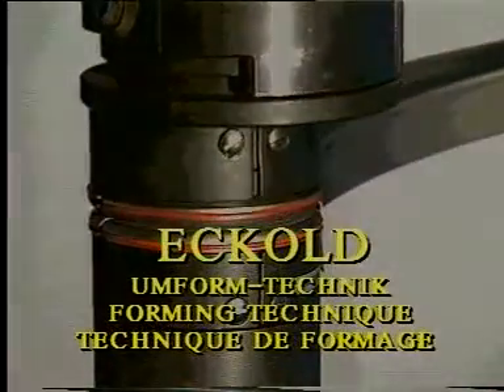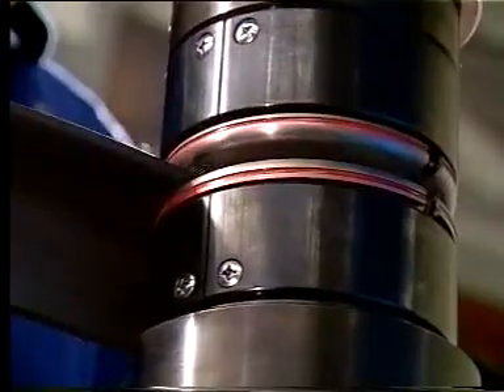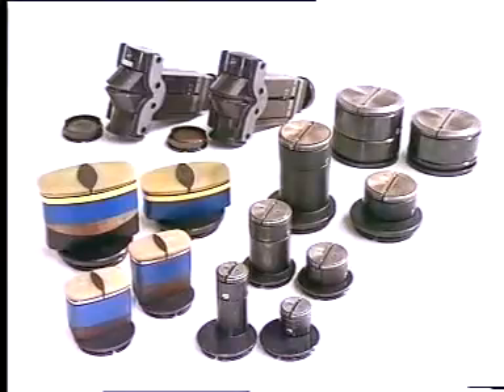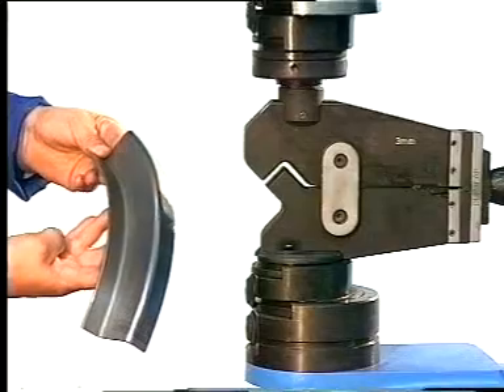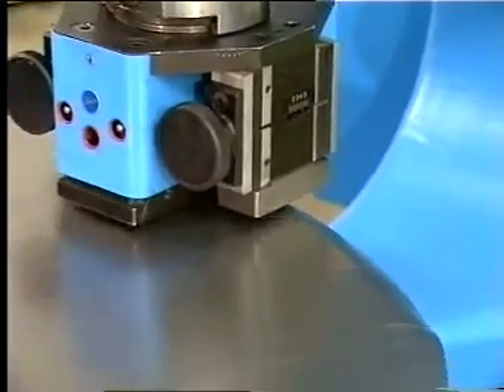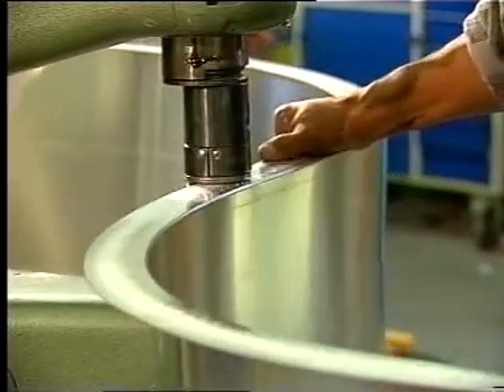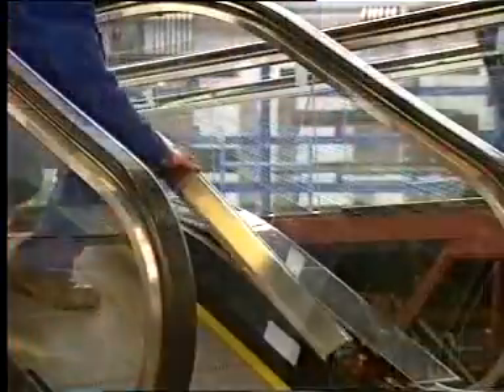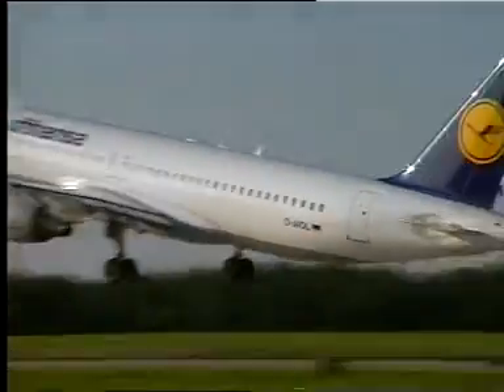板金成形機 【クラフトフォーマー】～ 各機種と成形工具の紹介（1990年頃の動画です）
シュリンカー、ストレッチャーの決定版！エコールドのクラフトフォーマー紹介ムービーです。絞り、伸ばし、皿形成形、歪み取り、矯正など、専用成形工具を駆使して、ダイレス・逐次で自由成形をしていきます。打ち出し板金、叩き出し板金、匠の技をお手伝い。航空機、鉄道車両、自動車試作・レストア・カスタムの板金に、世界中で活躍しています。